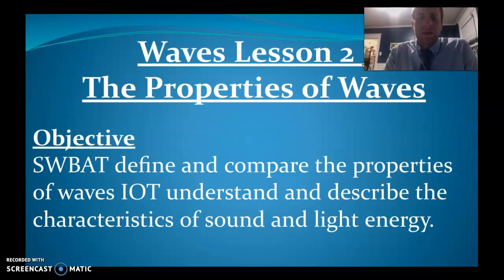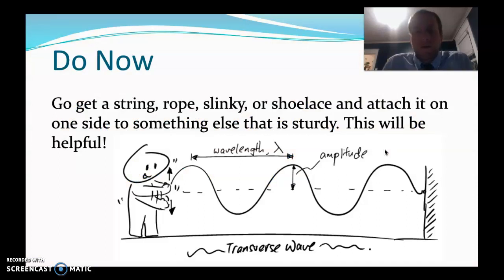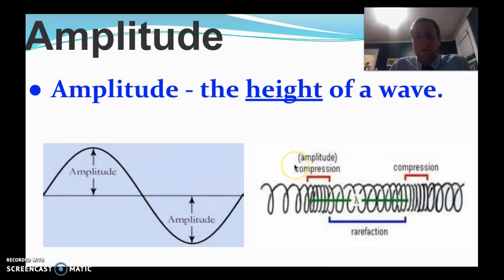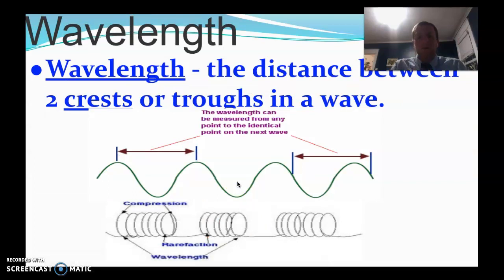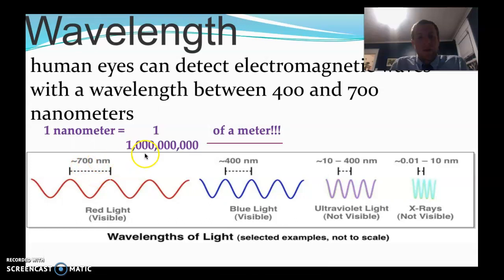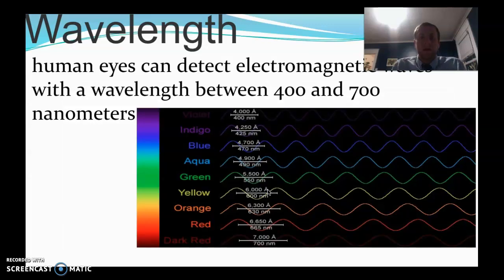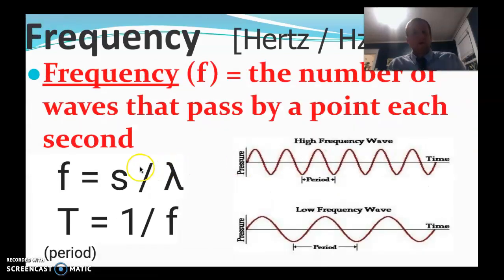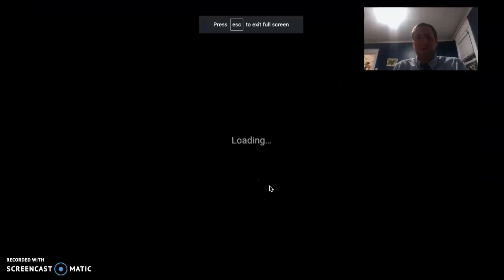Lesson 2 Part 1 - The Properties of Waves